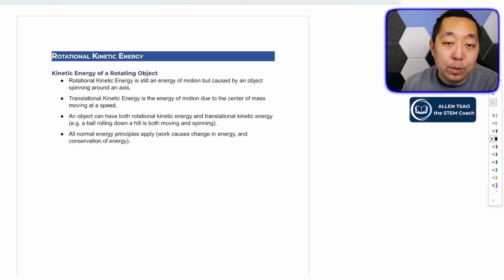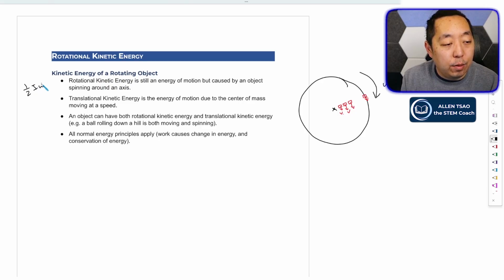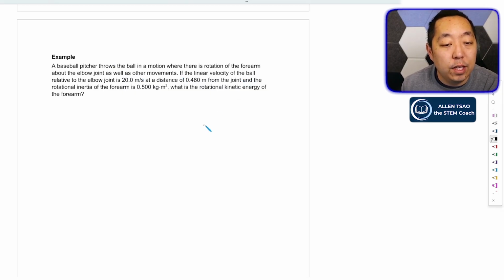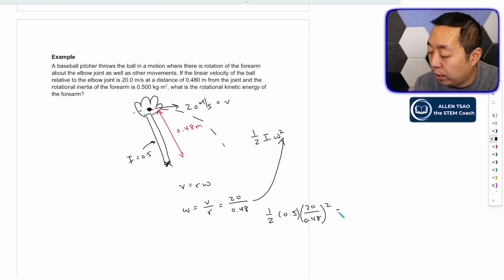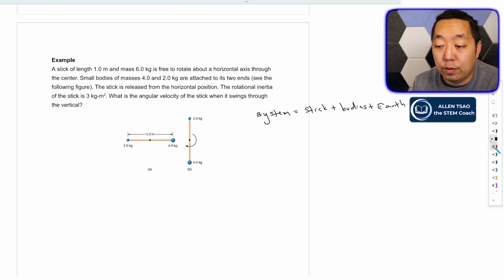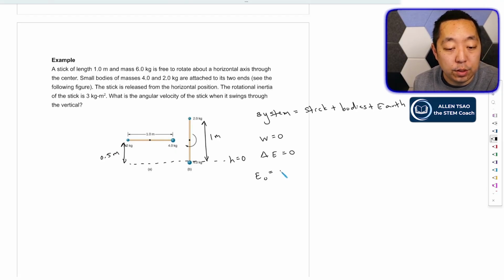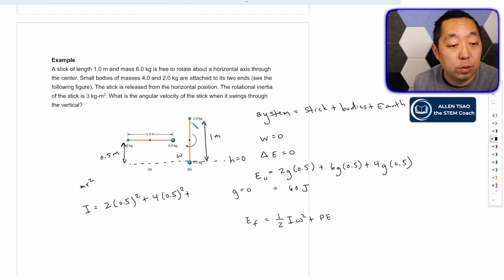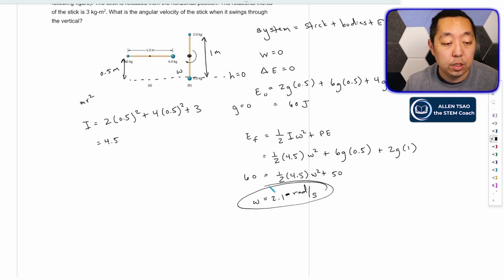Rotational Kinetic Energy Made Easy (with Examples) | AP Physics 1 - Unit 6 Lesson 1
In this video, we break down Rotational Kinetic Energy step-by-step for AP Physics 1 – Unit 6.

You’ll learn:
• What rotational kinetic energy really means
• Why spinning objects still have energy even if the center of mass doesn’t move
• The difference between translational vs rotational kinetic energy
• How rolling objects have both types of energy
• How to solve AP-style problems using energy conservation
• Step-by-step worked examples (exam-focused)

📌 Watch till the end for a full AP-level worked example using energy conservation.

Chapters
00:00 Intro: Rotational Kinetic Energy
00:21 Kinetic Energy of Rotating Object
02:33 Examples
08:28 Final Message